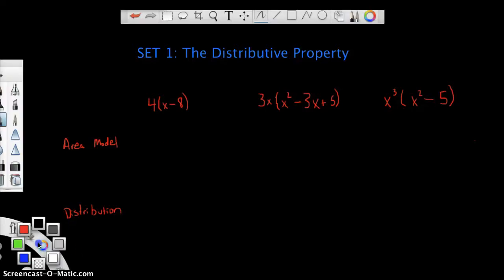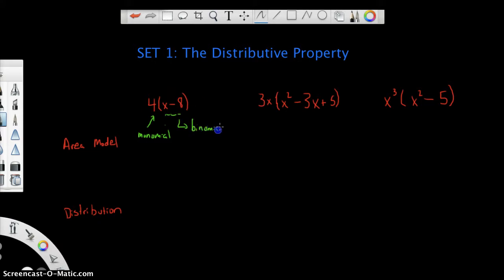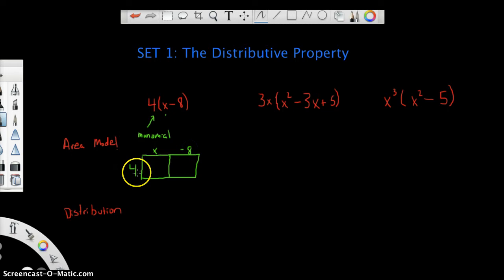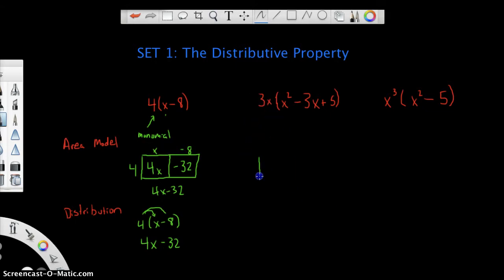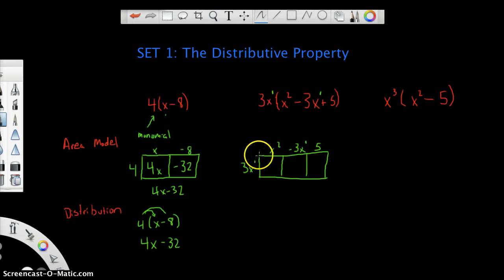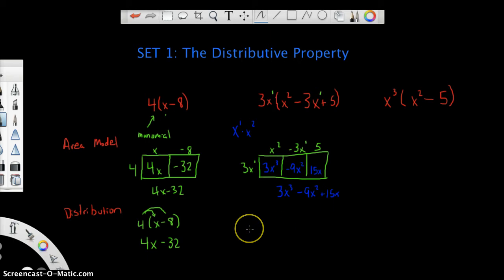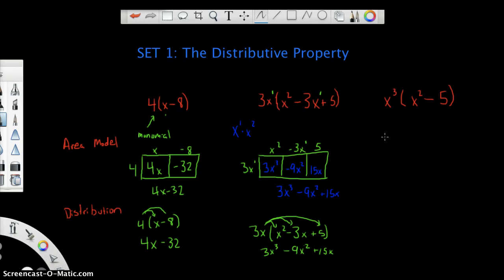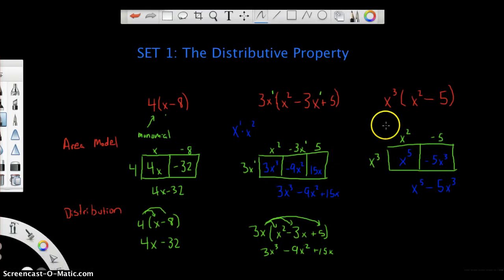SET 1: The Distributive Property